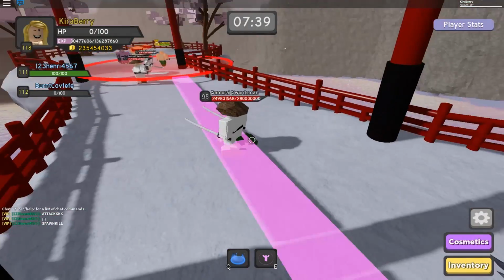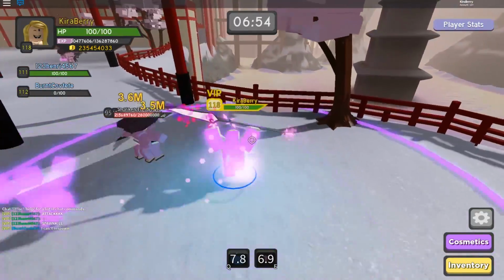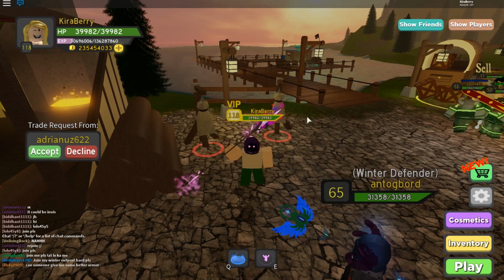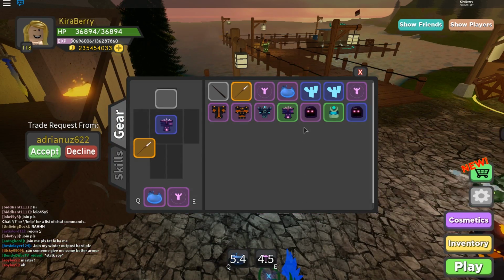NO ARMOUR IN SAMURAI PALACE NIGHTMARE DUNGEON QUEST!! (Roblox)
Hello everyone! Today we do the NO armour challenge in Roblox Dungeon Quest!!